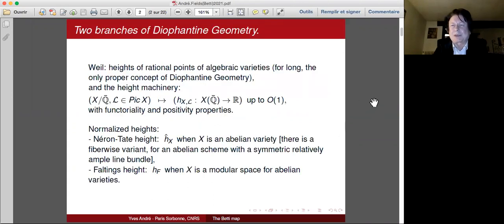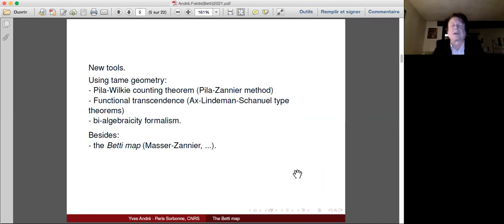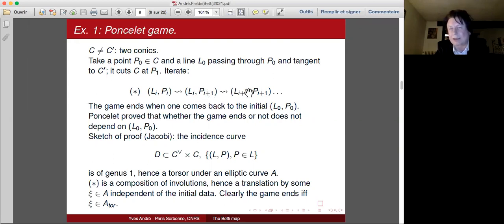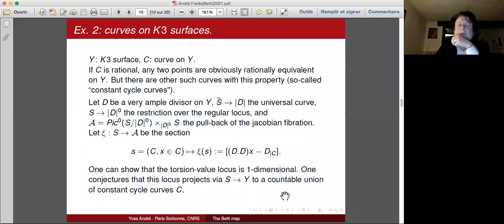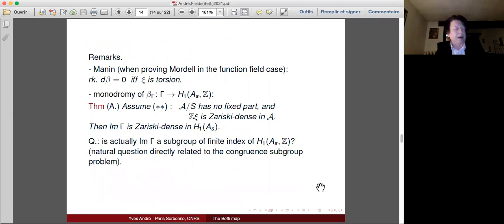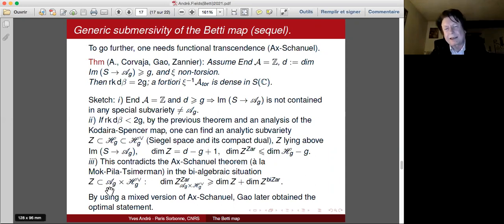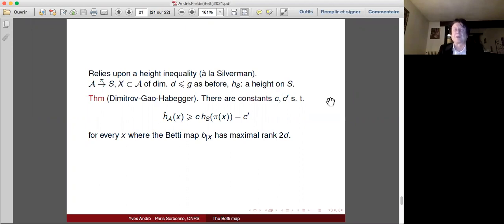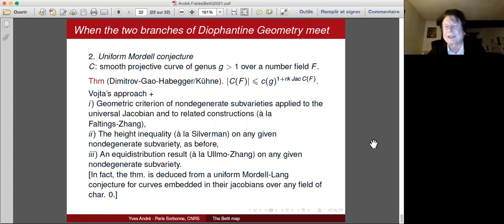On the Betti map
Yves André, Institut de Mathématiques de Jussieu-Paris Rive Gauche